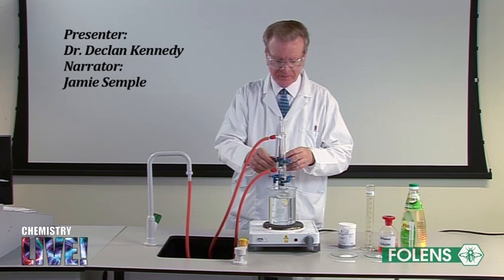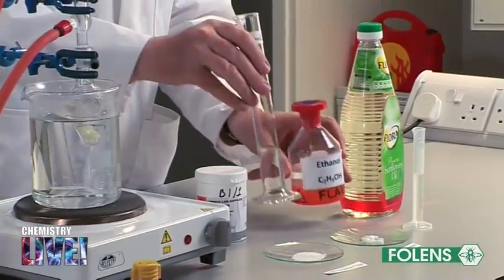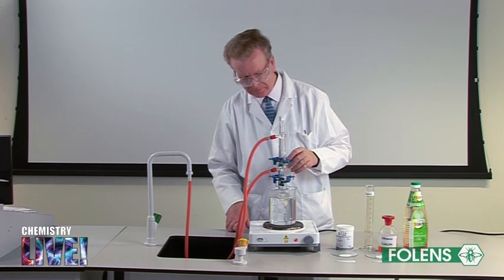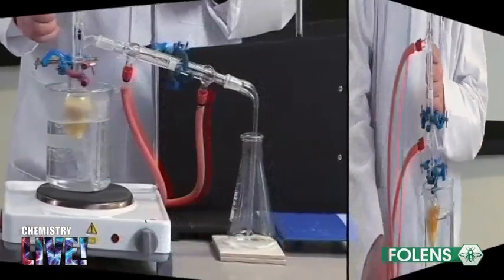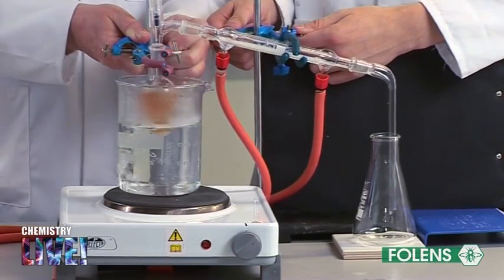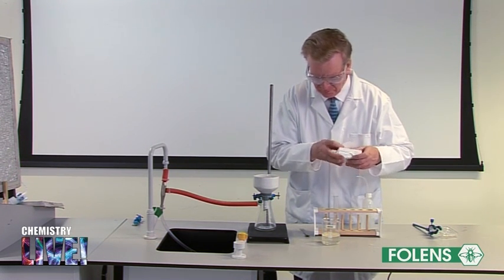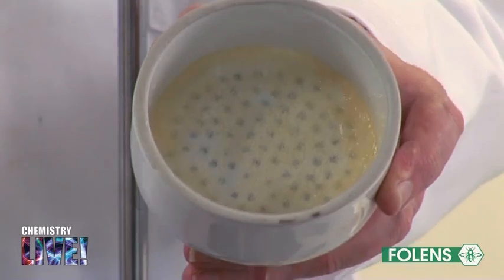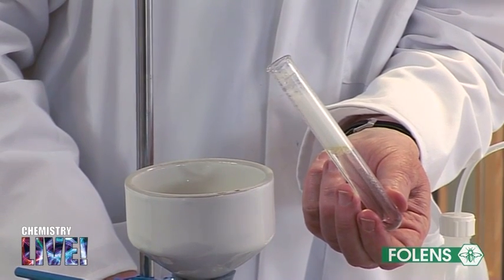24. To Prepare a Sample of Soap